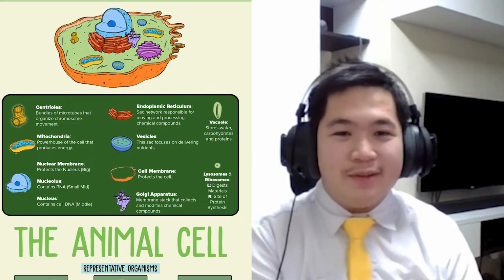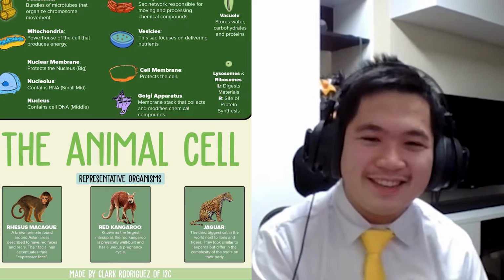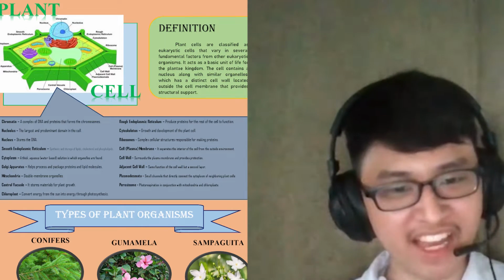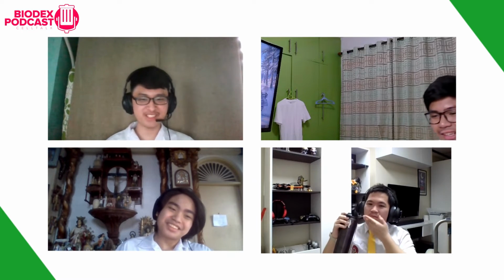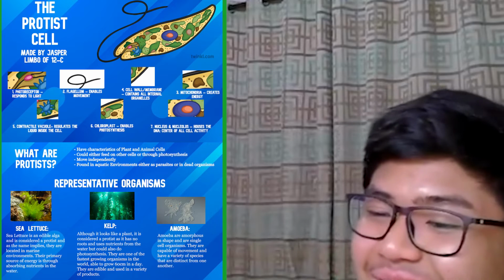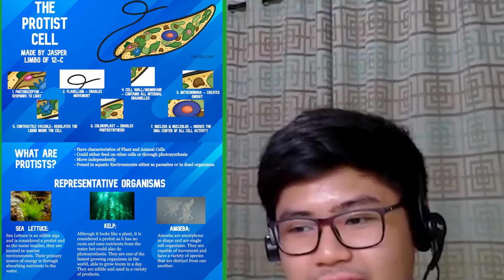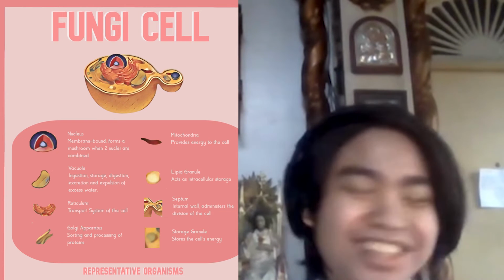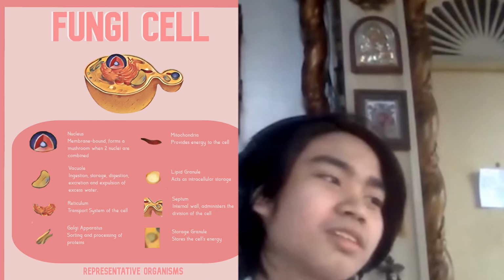CELLS DONT WORK | Biodex #01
Just four bois in a discord call discussing their Biology outputs.

CREDITS:
Inspiration: Trash Taste Podcast
Intro:
D r i v e F o r e v e r